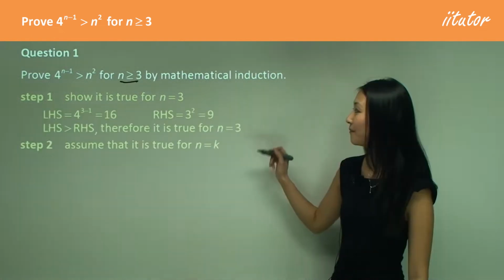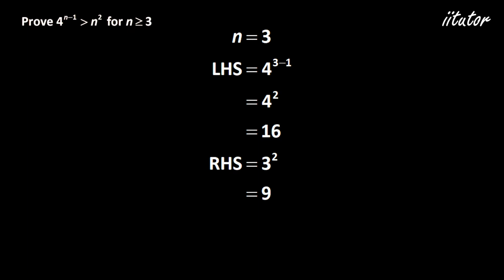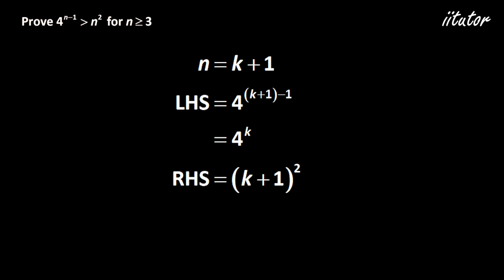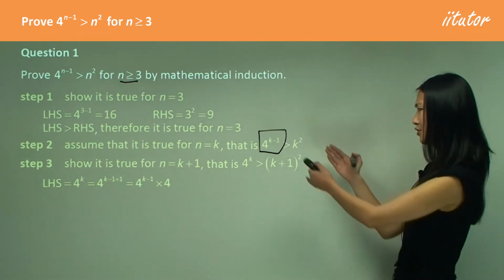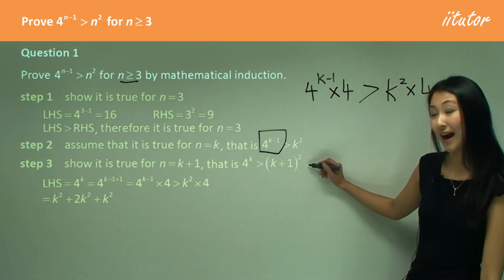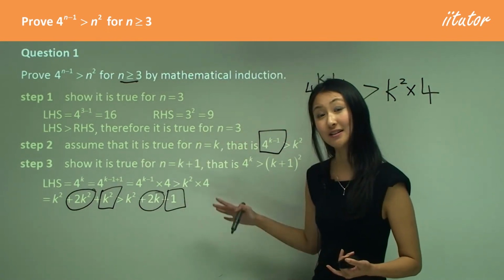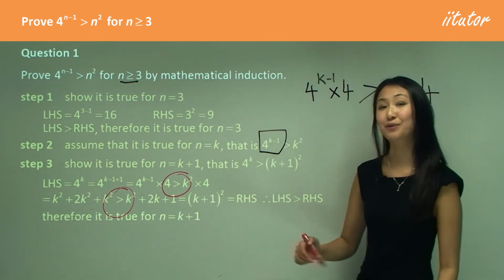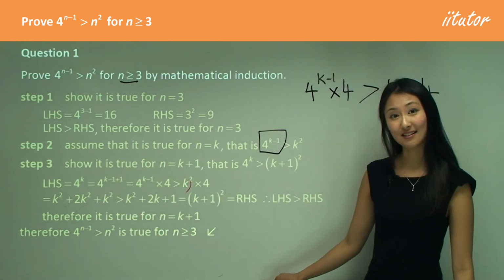Inequality proof by Mathematical induction | Is 4^(n-1) greater than n^2?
Timeline
0:00 Intro
0:14 Question
0:25 Step 1 Checking the initial value
1:02 Step 2 Assumption
1:23 Step 3 Proof
5:12 Conclusion

Inequality Proofs by Mathematical Induction
This proof requires basic inequality skills.